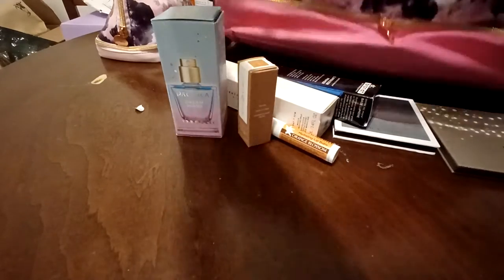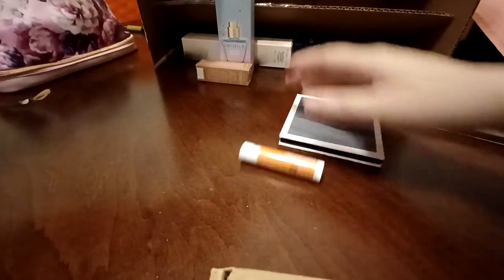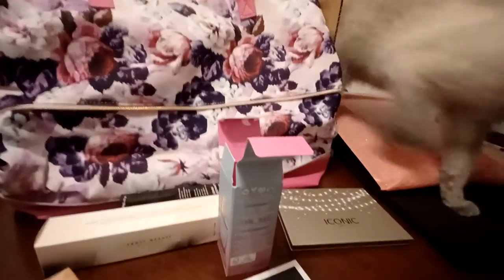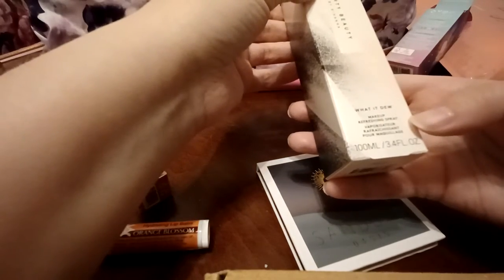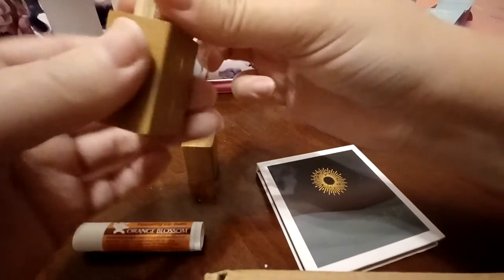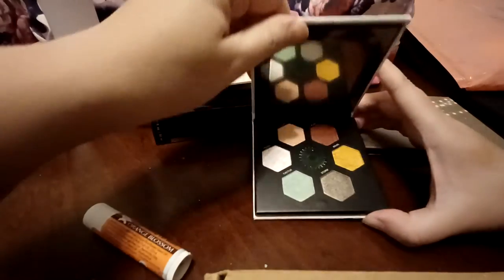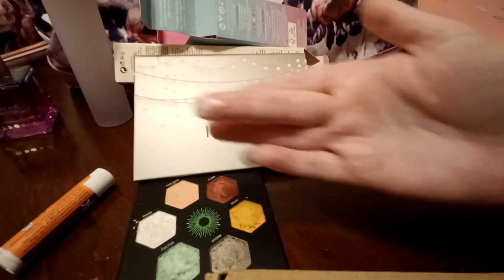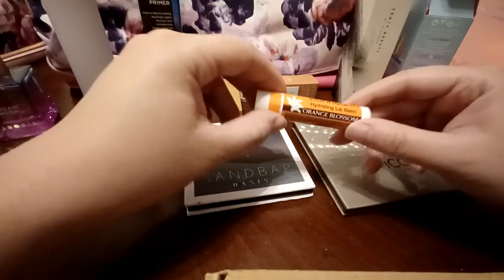Ipsy July 2022 Add-Ons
There was so much to share with my July Ipsy Glam Bags that I had to split them into 3 videos! Here I will be sharing the Add-ons I received this month. I am so excited for you to see what I got!